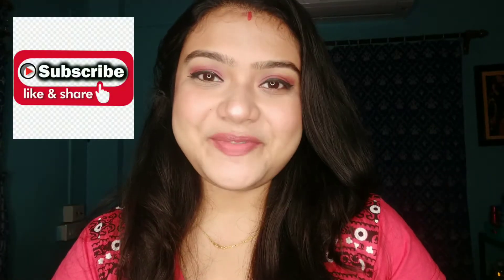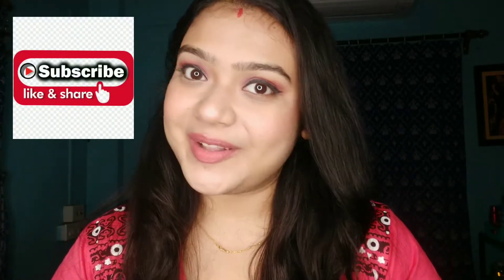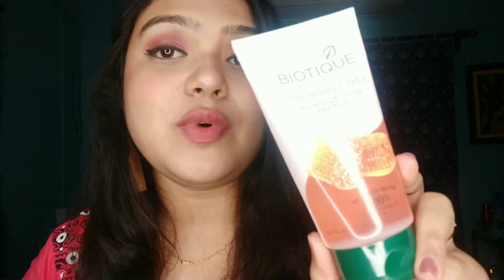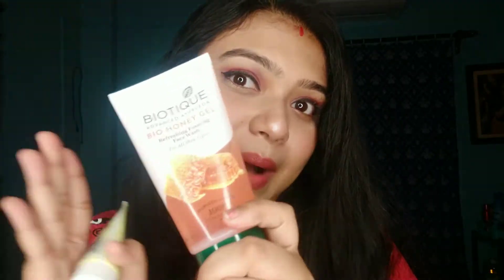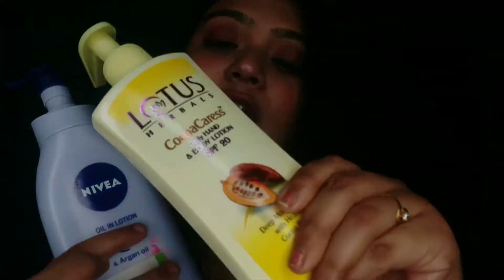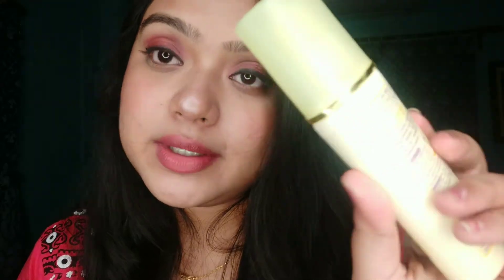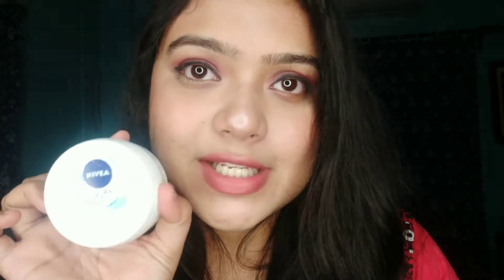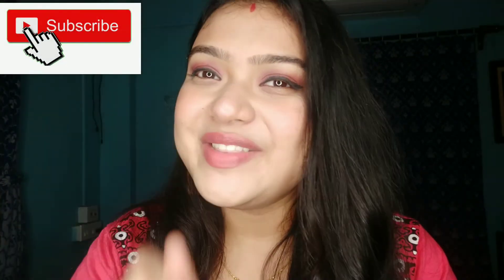top 5 winter essential Must have products.